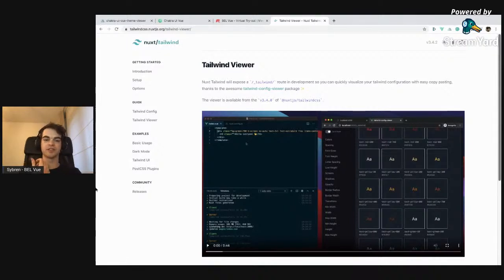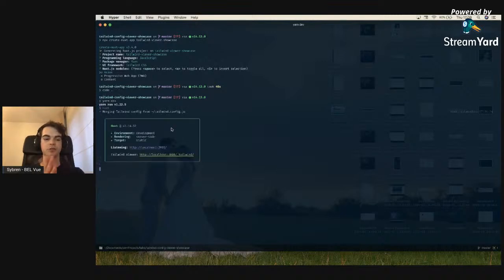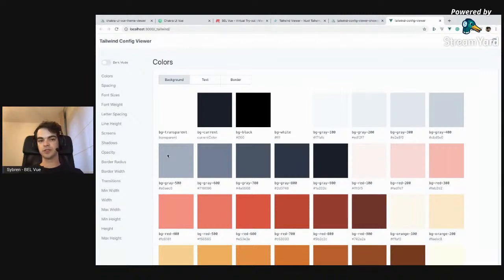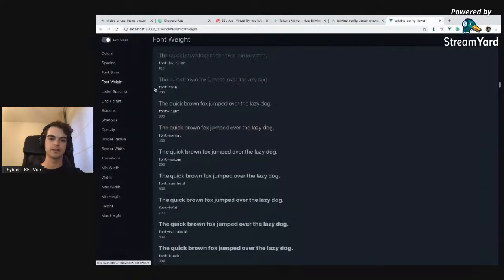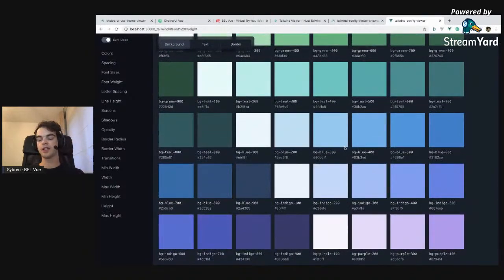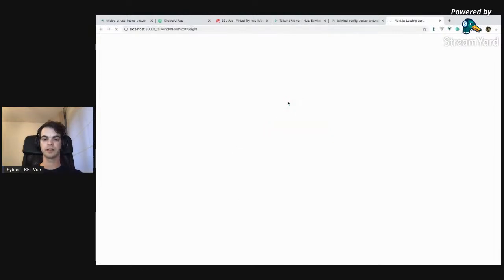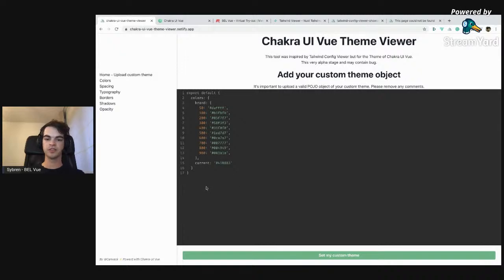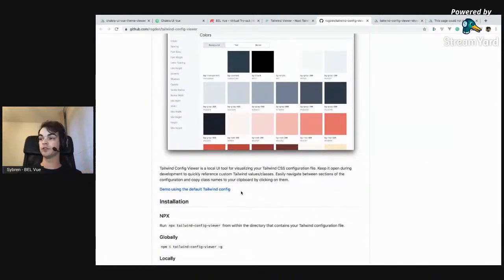BEL Vue Virtual Try out - 21 jan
Virtual Try out for the meetup by BEL Vue.